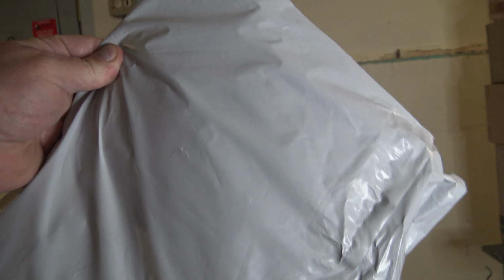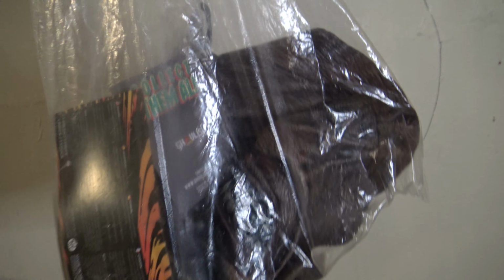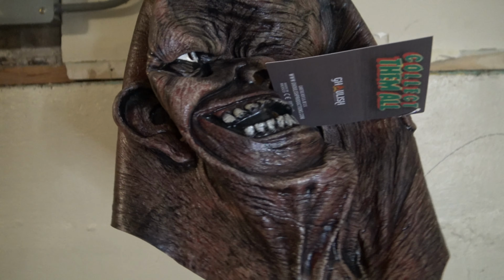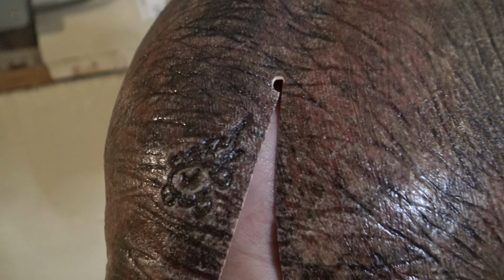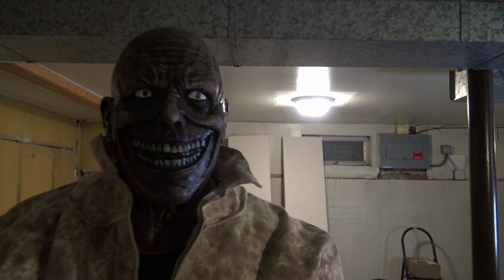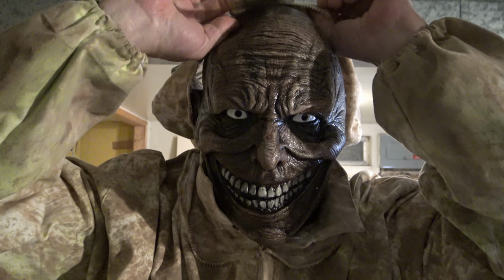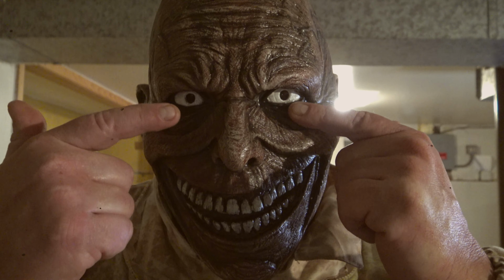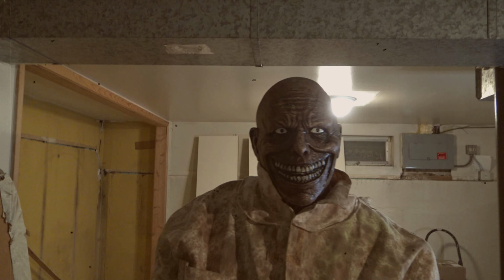Old Man Mask Ghoulish Productions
Ghoulish Productions The Old Man Mask, Old Man Mask Realistic. Old Man Mask Realistic Full Face And Neck. Creepypastas Line. Adult Mask One size latex mask

From the Manufacturer:

    The Old Man Mask by Creepypastas Line

    The Old Man is a mask perfectly inspired by an evil old man, with very macabre intentions. Be careful at night!, because he could pass himself off as a cute and nice old man

    The world of technology and cyberspace, hides the most terrifying stories that seek to scare and perturb the reader

    These are urban legends that give life to characters who are born as part of videogames, some of them are related to paranormal events and in general are deranged minds or supernatural creatures

    {SIZE} One size latex mask, adult latex mask

    {QUALITY} Handmade and painted in Mexico with a completely handmade process of 100% biodegradable latex